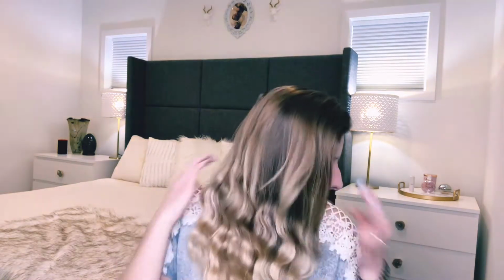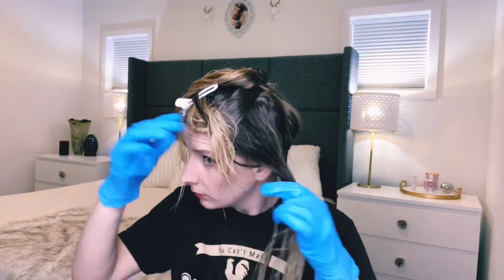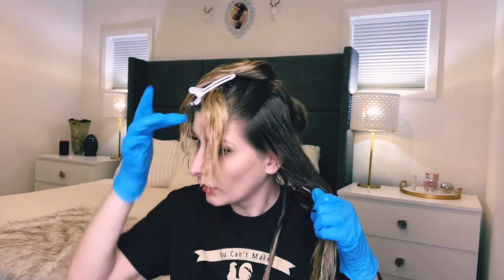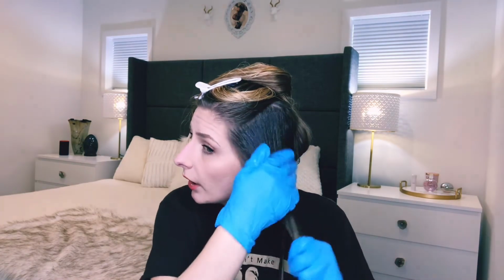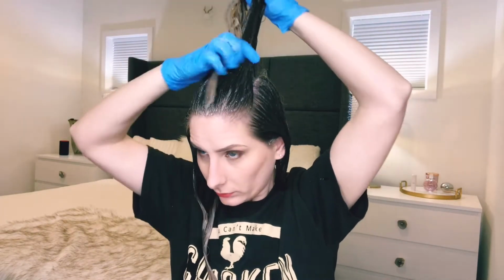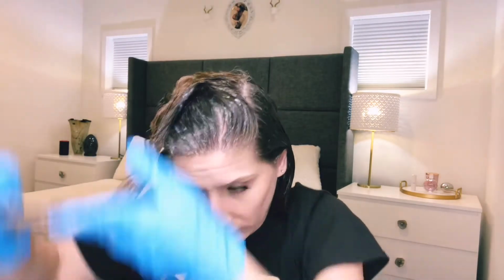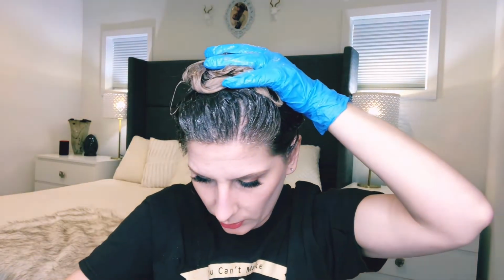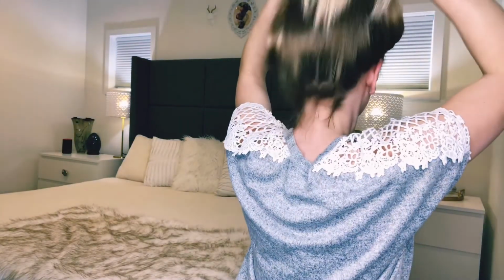Coloring my hair at home! Will I regret it?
This week on Yana Tries, I try to color "Tone" my hair at home. Hoping not to end up on hairdresser reacts as a result. Watch to see how it turns out.